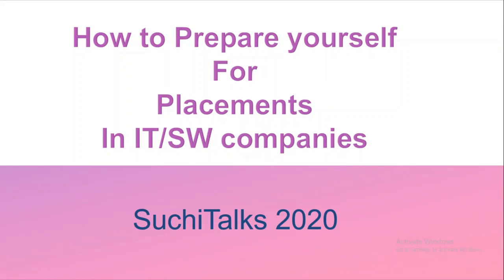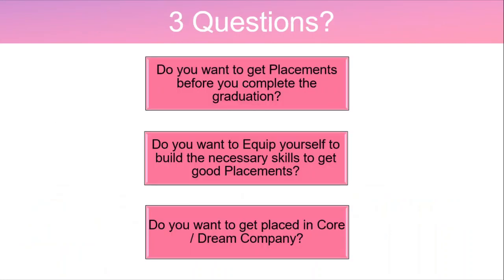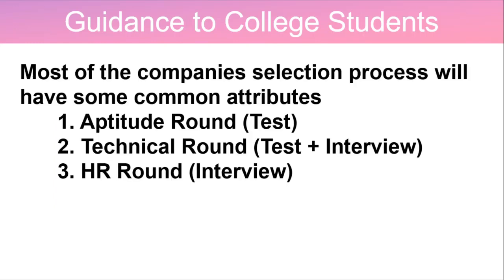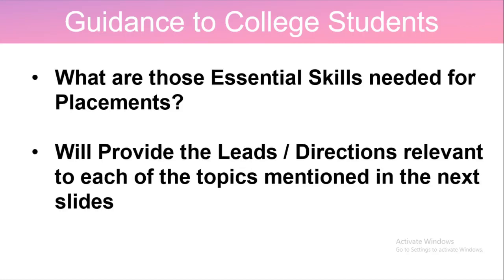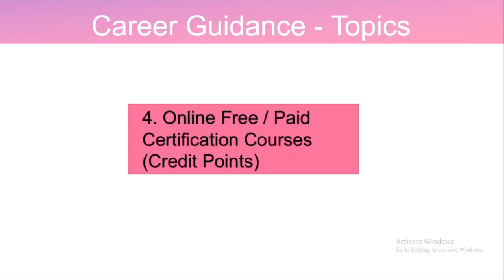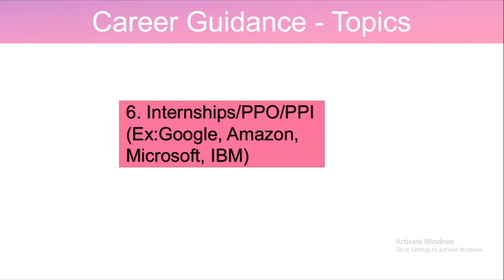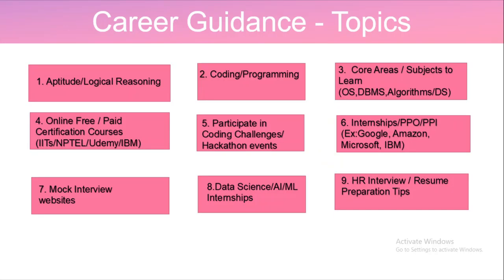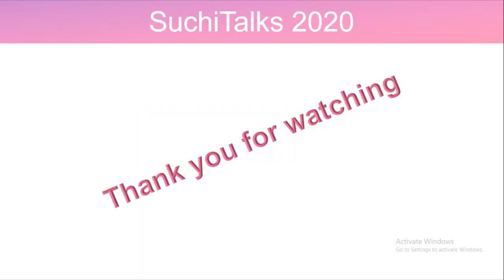How and what to Prepare for Placements | Oncampus | Offcampus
In this video, I have explained about COLLEGE / CAMPUS placement, and this is a new series.

This video mainly has the topics related to placements.
The detailed content with respect to each topic will be posted as a separate video under Placement guidance Playlist.